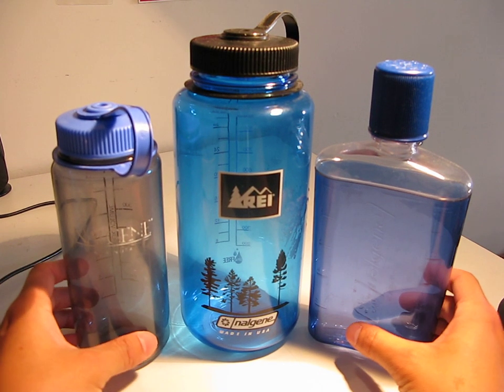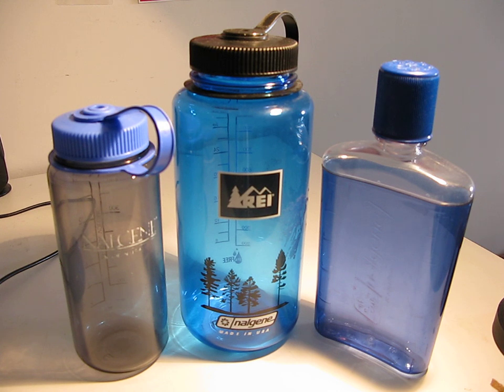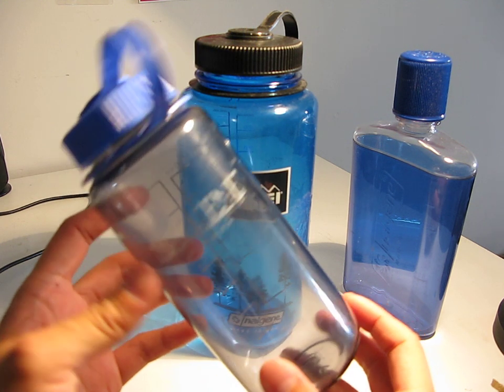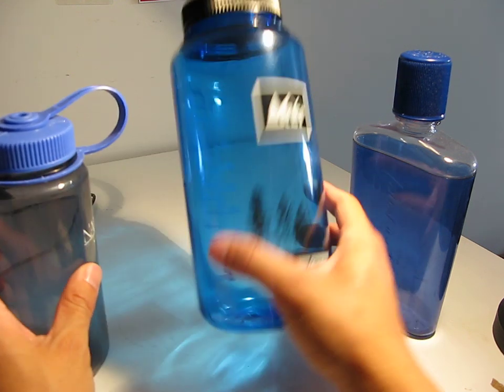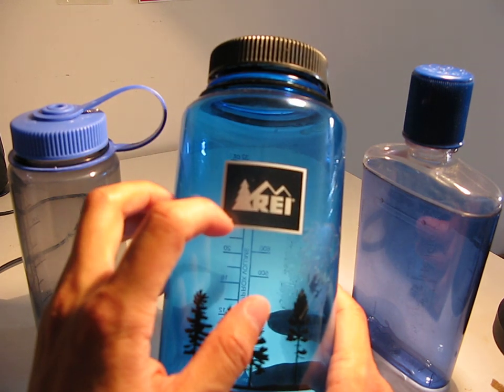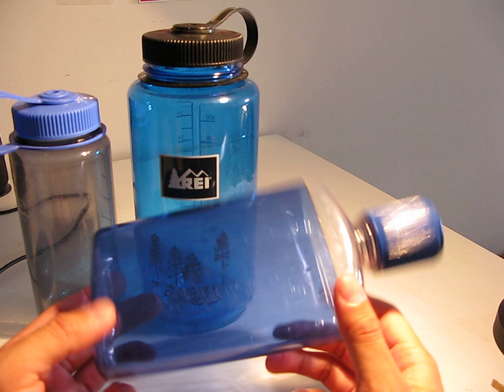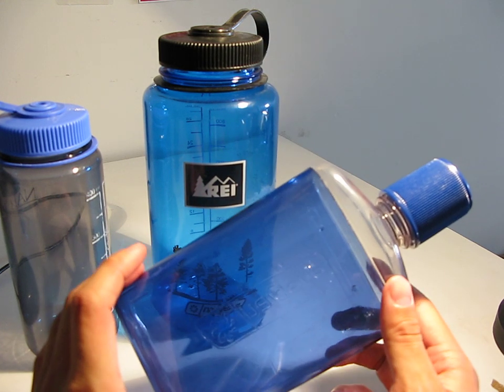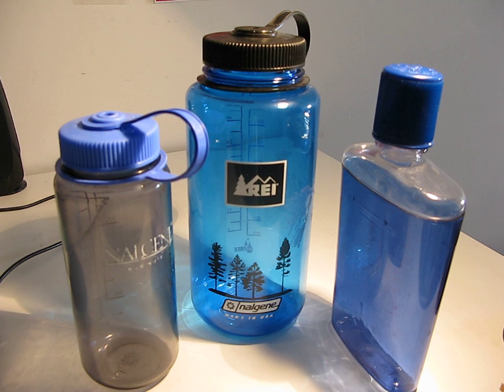Nalgene Water Bottle Review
What's there to say? You see them EVERYWHERE.
Well, Nalgene water bottles have been a staple piece of outdoor equipment for decades and with good reason. Lightweight, inexpensive, and nigh-indestructible, the Nalgene water bottle is on everyone's list of essential gear.

Most Nalgenes are:
Resistant to staining
Resistant to retaining odors
Dishwasher Safe - Please make sure the cap does not touch the heating element
Withstands temperatures from -40ºF to 212ºF
Made from Eastman Tritan TM copolyester that is manufactured without Bisphenol A (BPA)
Have a recycling code of #7, which means other. It does not contain BPA
Retail: Approx. $10-12

Tips/Opinions:
You can shine your flashlight through an opaque Nalgene and use it as a camp lamp
Avoid the flasks and get the original cylindrical bottles
Great for saving money on drinks while traveling.
Most airports do not allow you to bring liquids through the security checkpoint. Simply empty your Nalgene, bring the empty container through security, and then refill it on the other side.